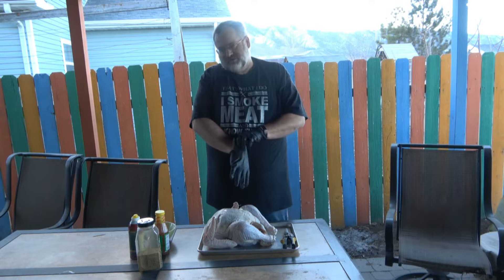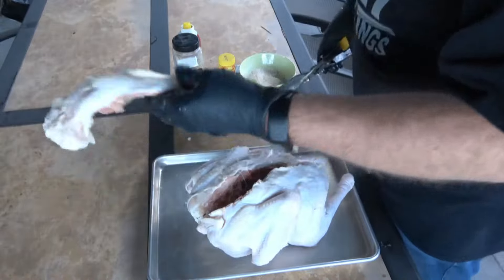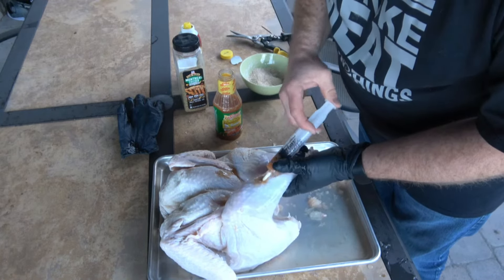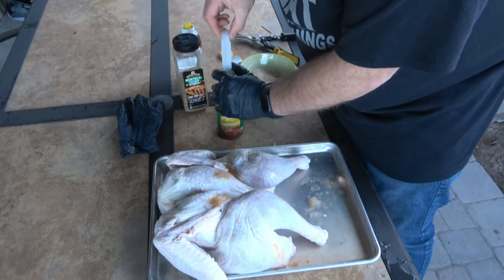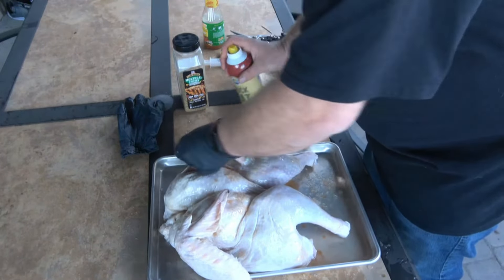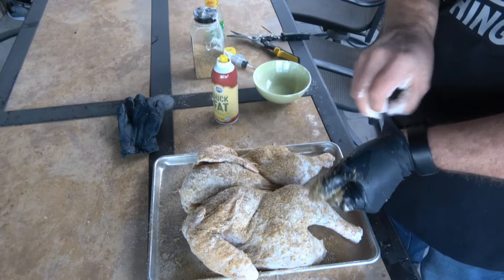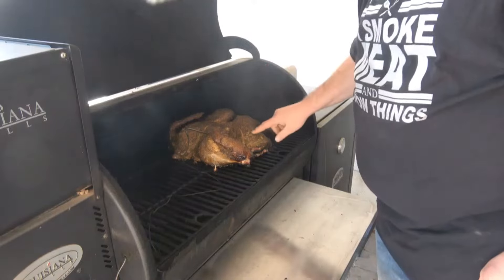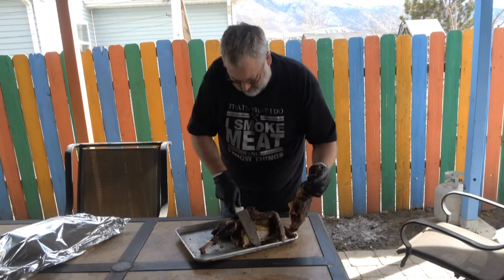How To Smoke The Best Spatchcock Turkey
in this video I show what I believe to be the best way to smoke a spatchcock turkey turns out so juicy and moist